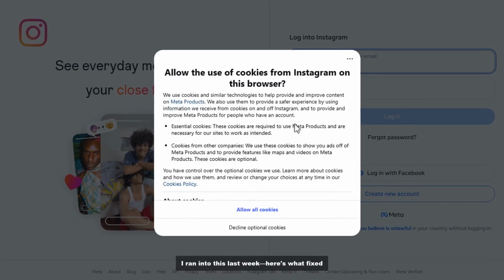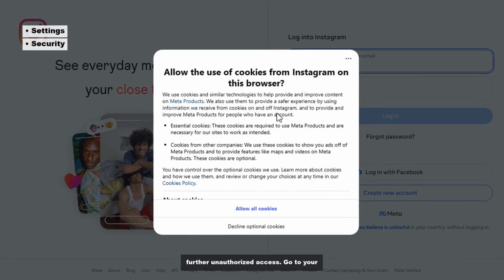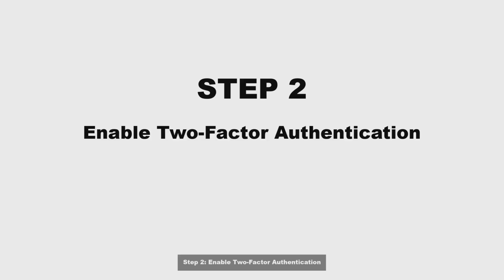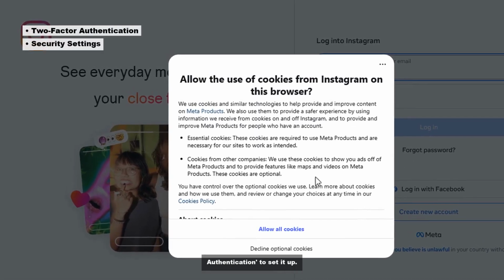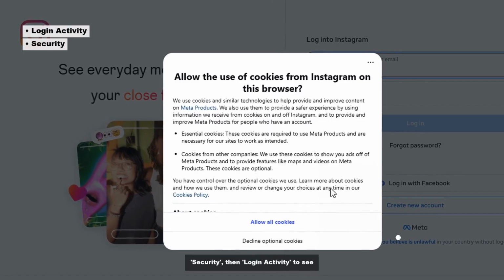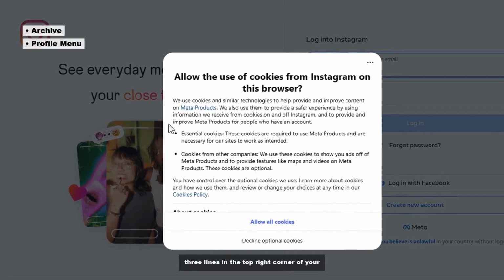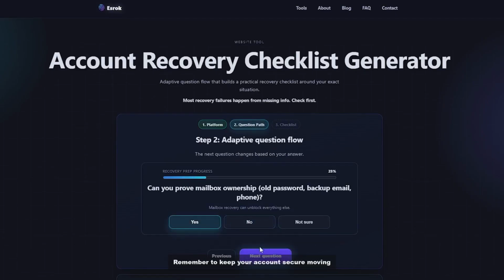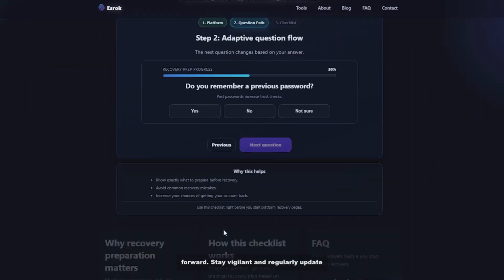How To Recover Hacked Instagram Feed 2026 (FEED RECOVERY)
In this video, we will guide you on how to recover your hacked Instagram feed in 2026. Learn step-by-step methods to regain control of your account and secure your content.